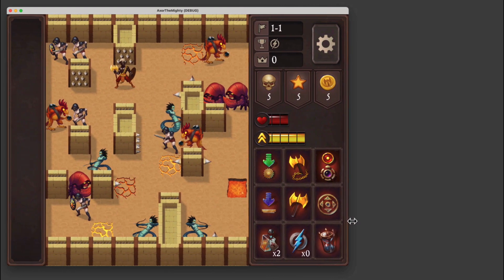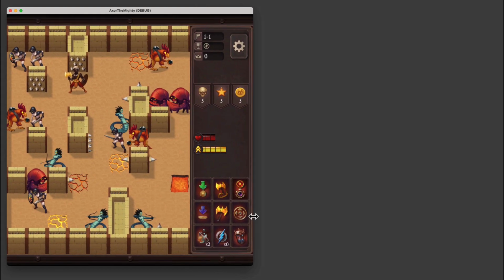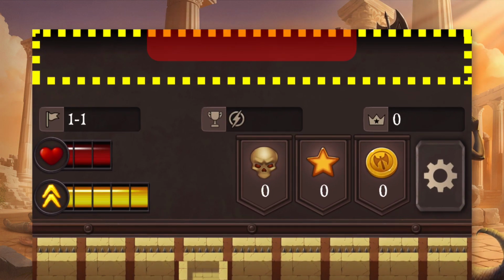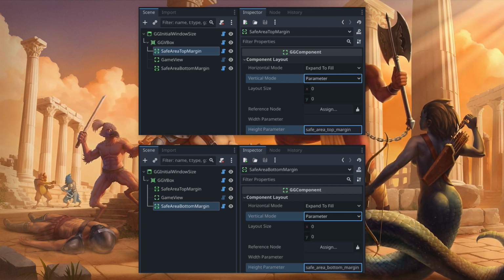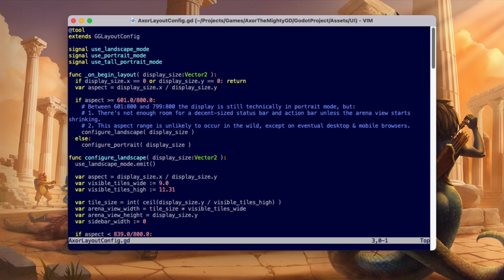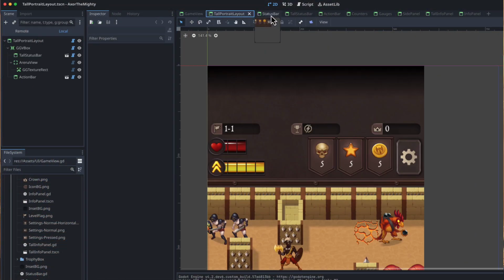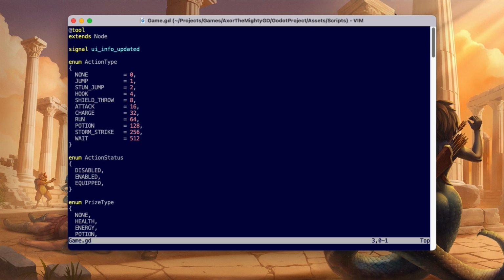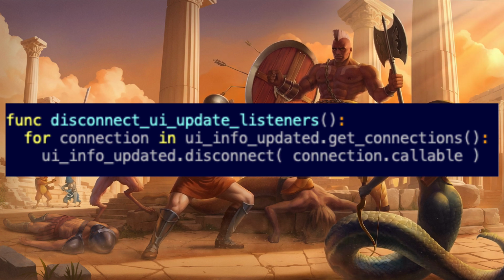A UI for Every Screen Size - Axor Devlog - Week 12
- Insights from Week 12 of rebuilding Axor the Mighty in Godot.
- Game screen UI made with GameGUI add-on.
- Adapts to all aspect ratios and resolutions.
- Synchronizing data across Portrait and Landscape UI scenes.
- Using Photoshop's generative fill to expand existing cover art.
@brombres on X